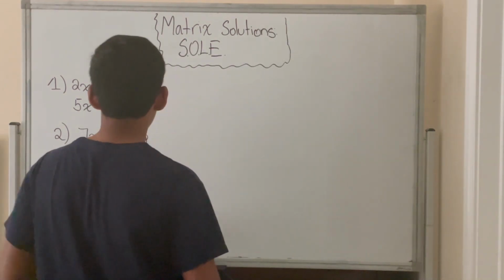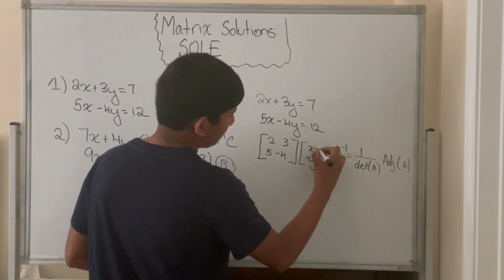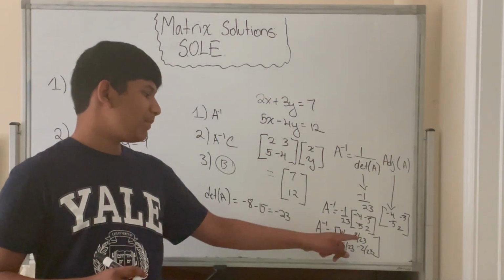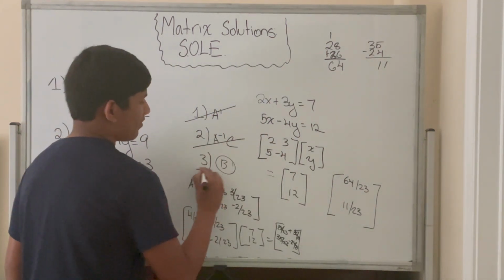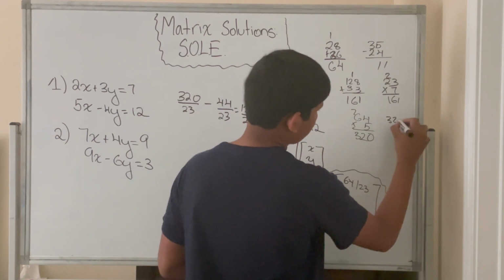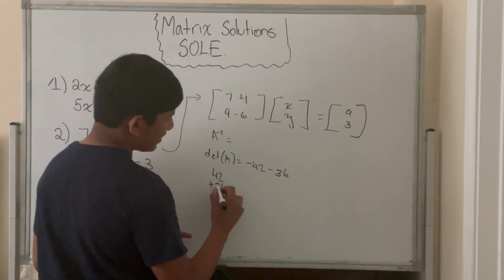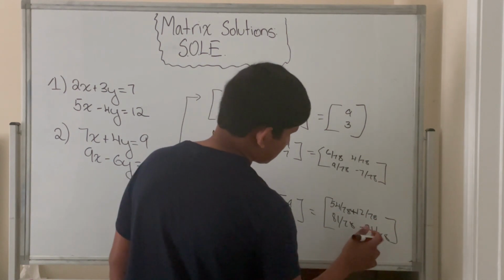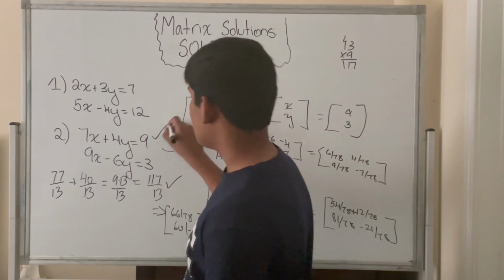Matrix Solutions to System of Linear Equations Part 2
This is the second part to Matrix Solutions to System of Linear Equations. In this video I solve 2 problems using the matrix method.